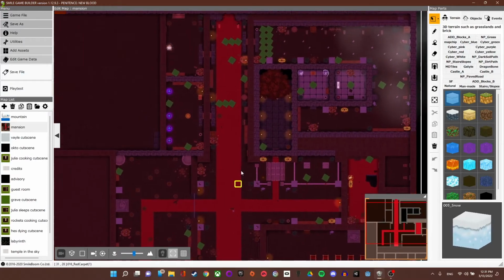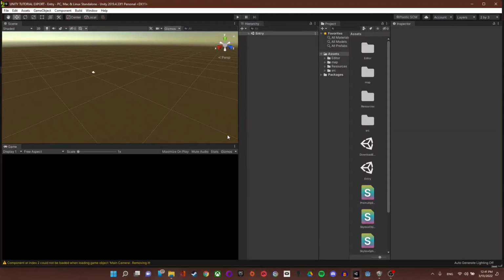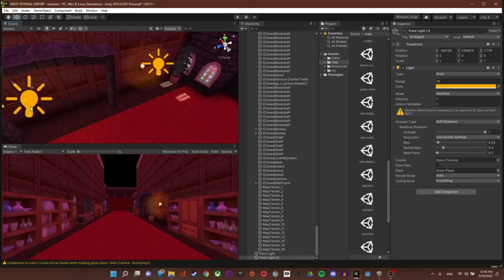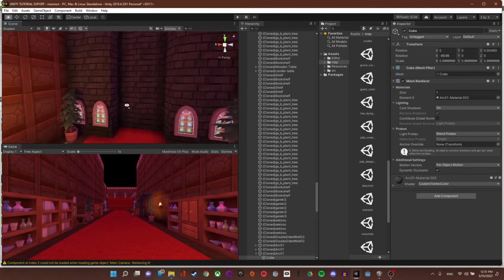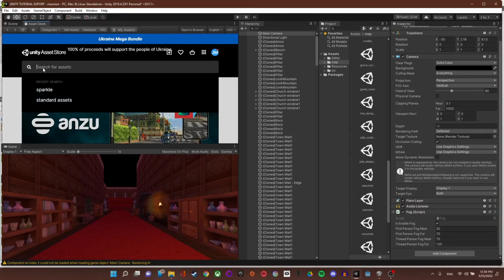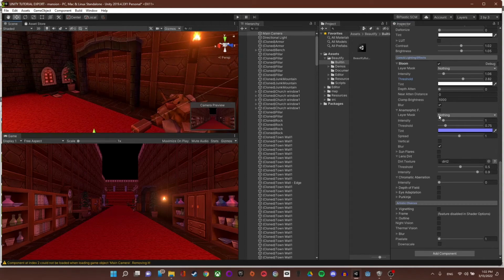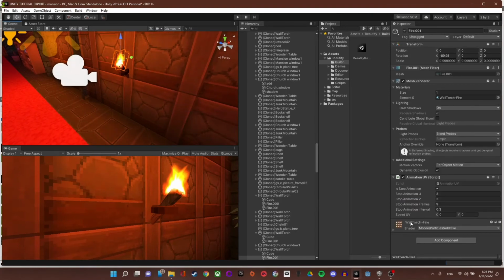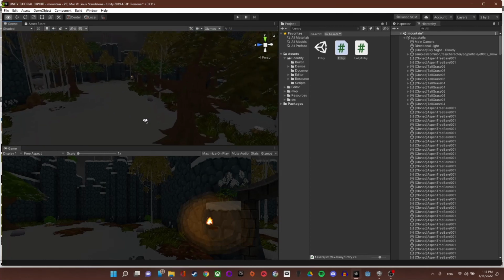SGB Unity Export & Lighting Tutorial 2022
In this video I breakdown all of the up-to-date steps involved in exporting your SGB project into Unity. I then show how to use and troubleshoot, real-time lighting, shadows, events, and post processing components using Beautify 2.

SELF PROMO
Play My New Game: